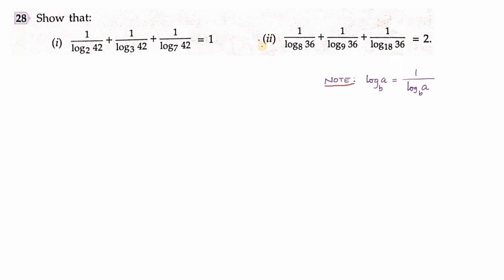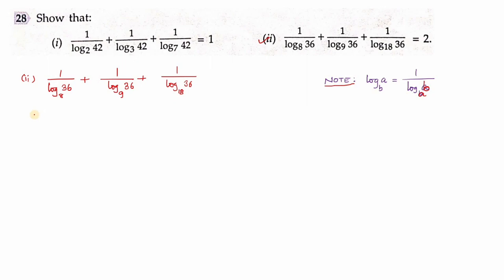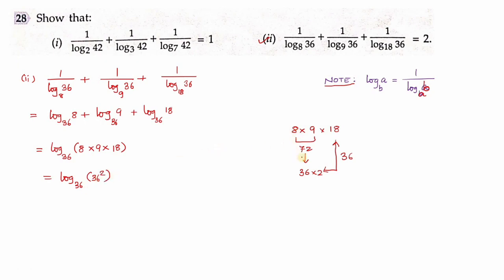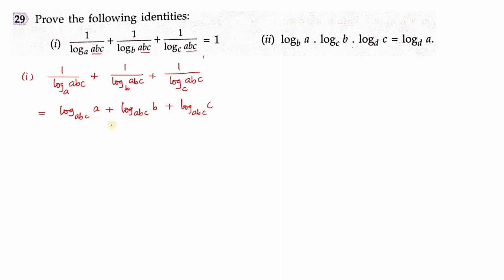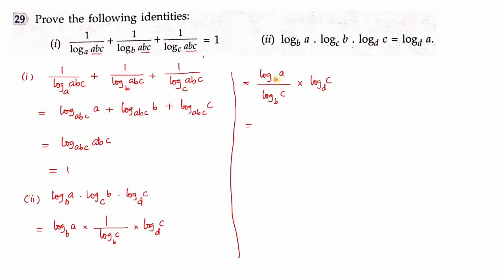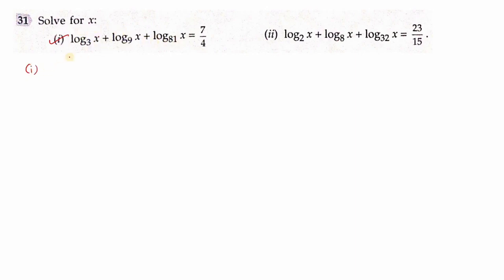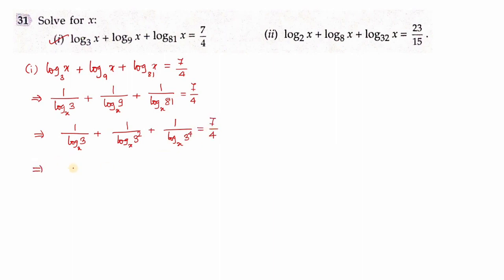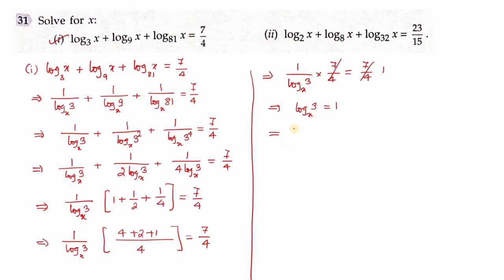Class 9 Logarithms |Part 9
ML Aggarwal
Exercise 9.2
Understanding ICSE Mathematics